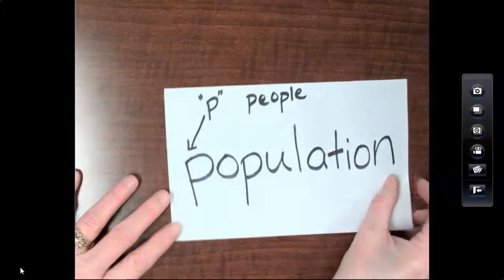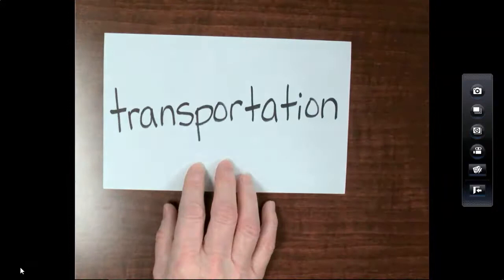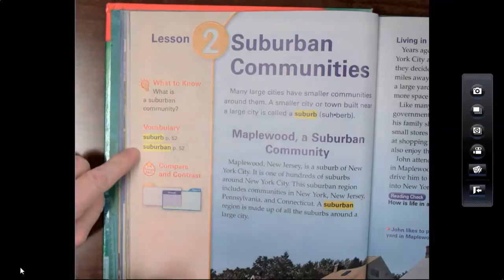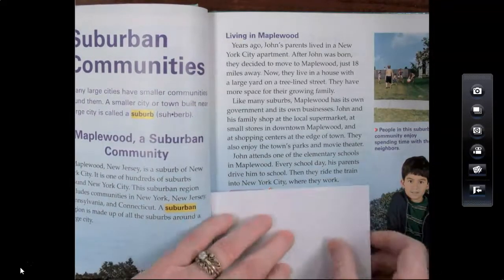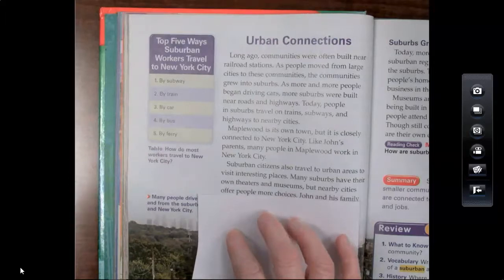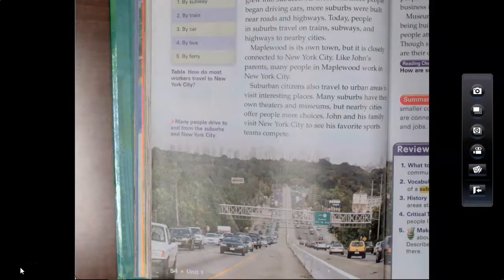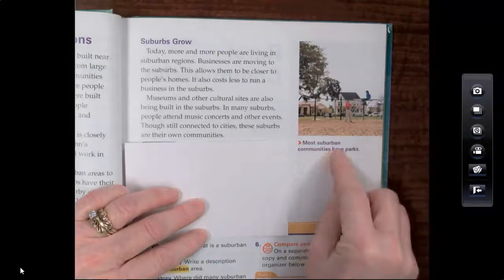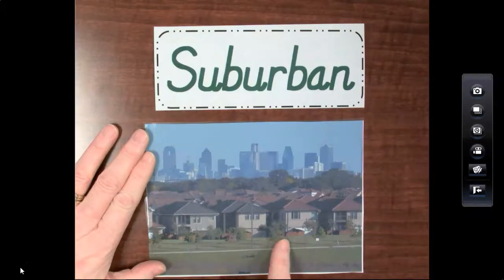lesson 2 Suburban Communities